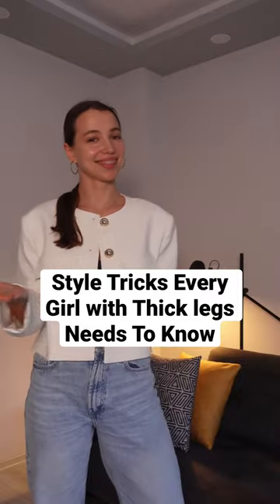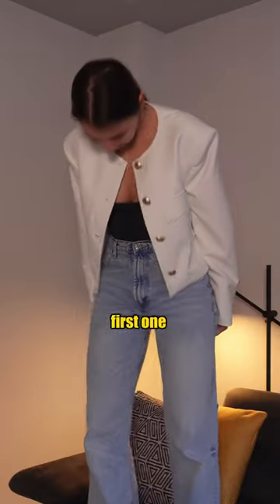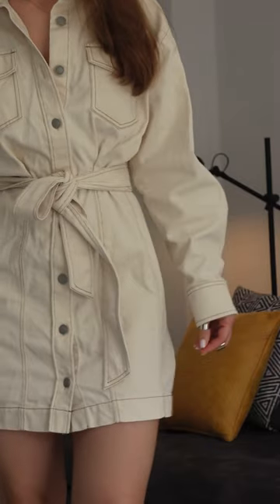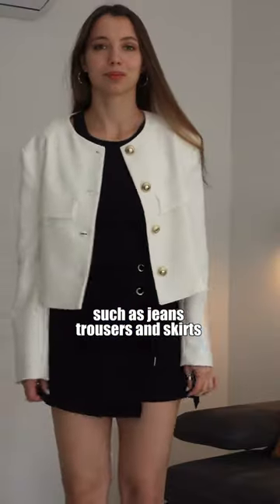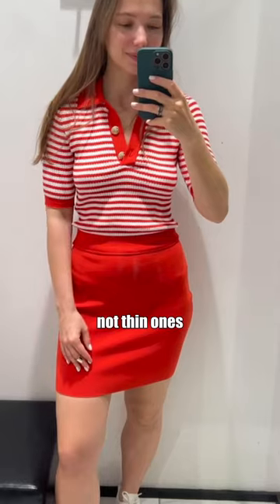The bottoms to wear with thick legs 👆